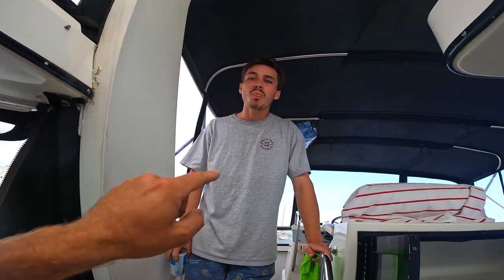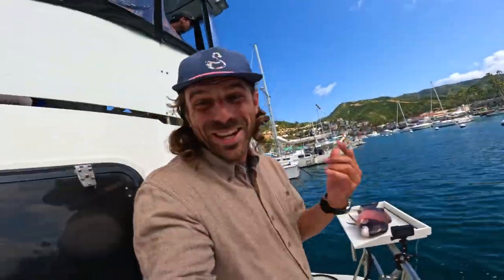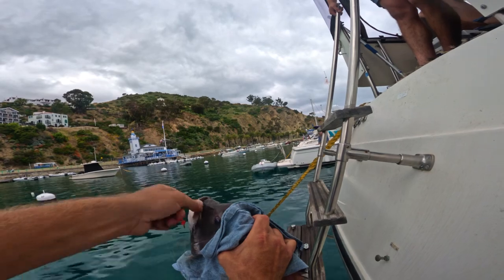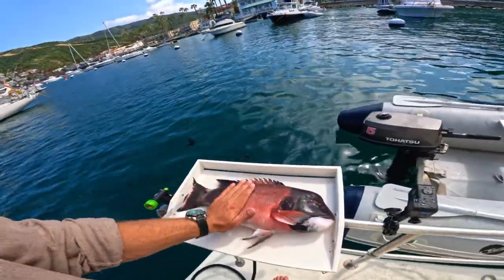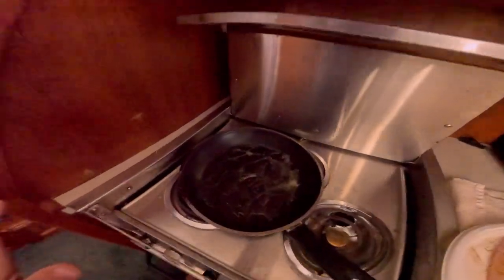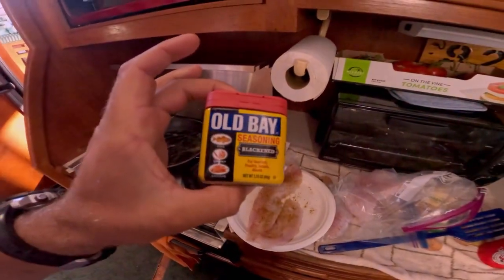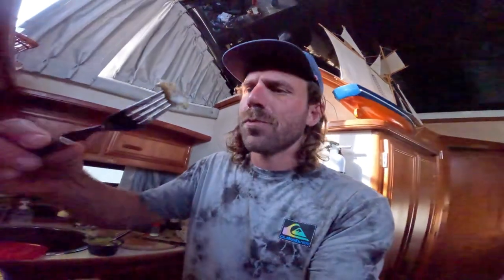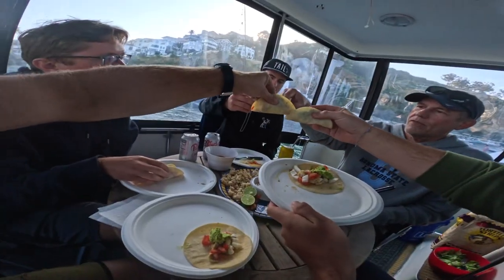Catalina Island FISHING WITH BACON {CATCH CLEAN COOK} Ep48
The SECRETE to Catching GIANT Sheepshead. Bacon.

California Sheepshead and Calico Bass, CATCH CLEAN COOK, plus tips & Information on species found around Catalina Island during our Catalina Island fishing Trip.

We had a blast fishing and swimming. I managed to catch two California Sheepshead and a Calico Bass.

WOULD YOU EAT THIS FISH?